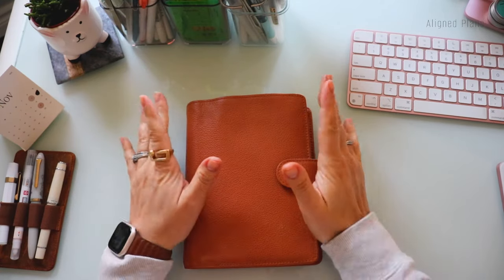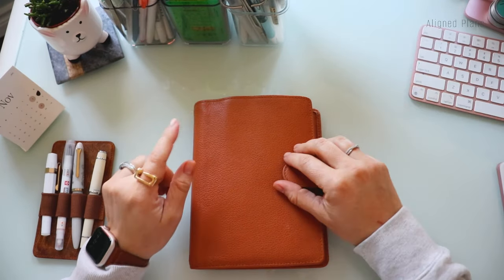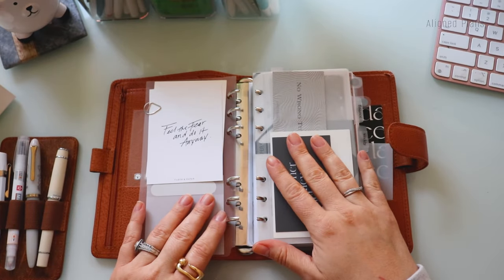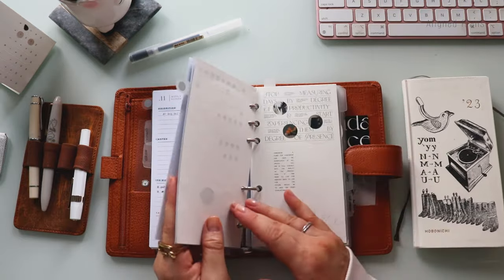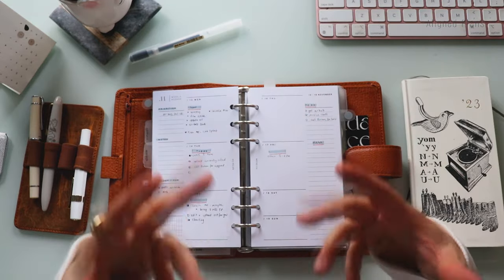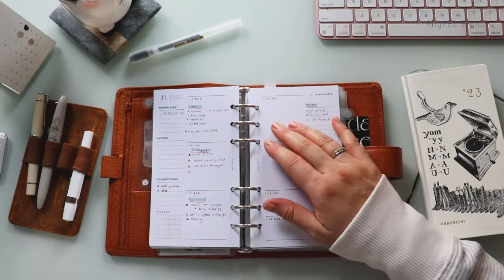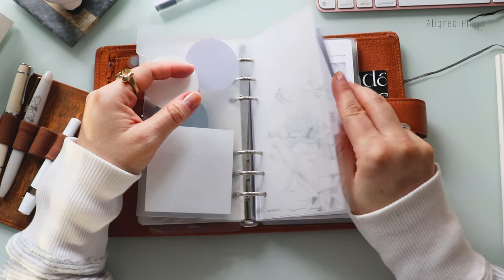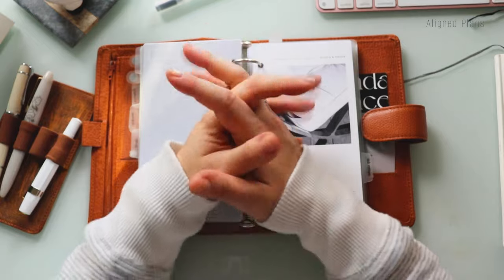Is it for you | Ring Bound Minimalist Planner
In this video we are chatting about: ring bound minimalist planners and all the reasons why they are absolutely awesome
I thought you guys would love this because: there are way too many planner systems available at the moment and it's nice to have a quick review of what makes each of them unique and awesome.

TIMESTAMP
00:00 Is it for you | Ring Bound Minimalist Planner
00:11 Intro
01:48  It is for you if
14:08 It's not for you if
25:37 Outro

My Supplies:
Tombow Dual brush pens

Tech I use:
Lens
Canon Lens I use
Microphones